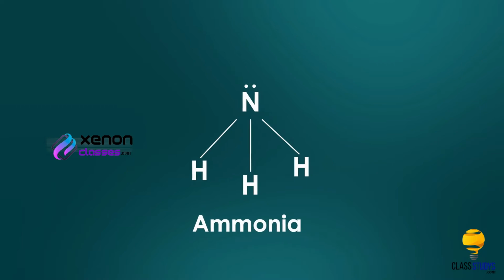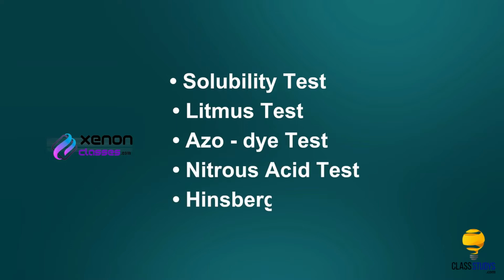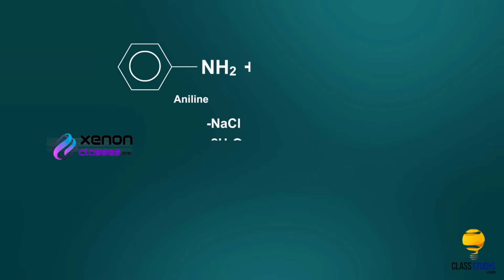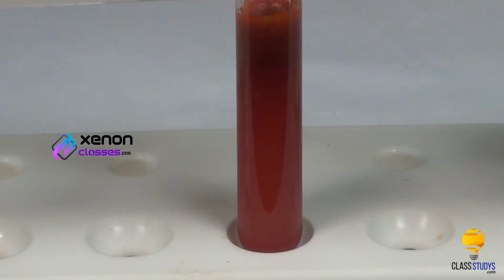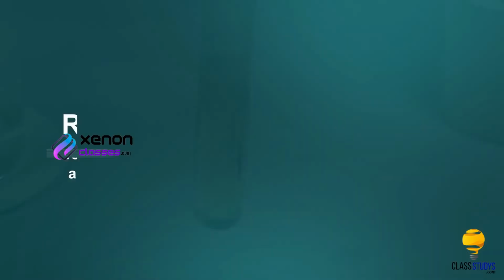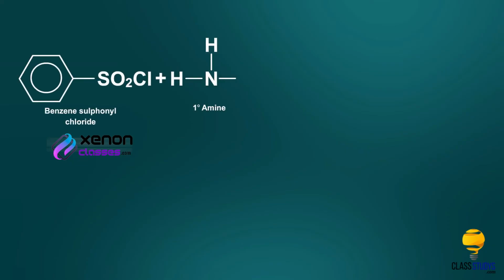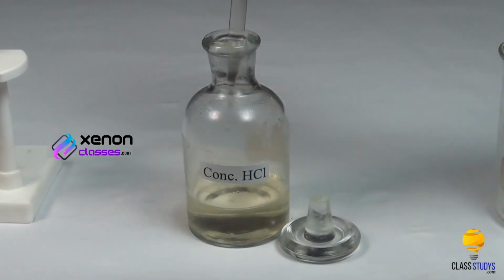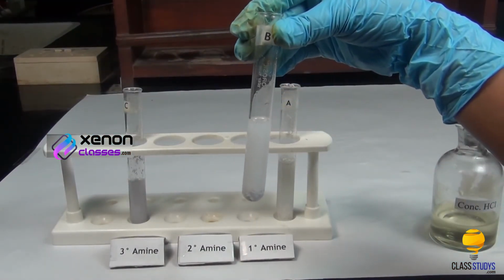Tests for Amines